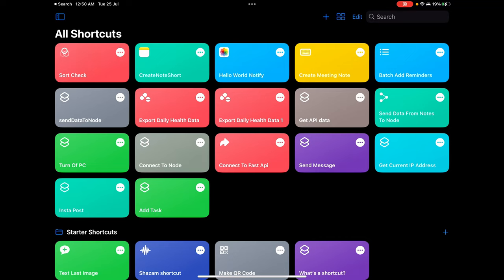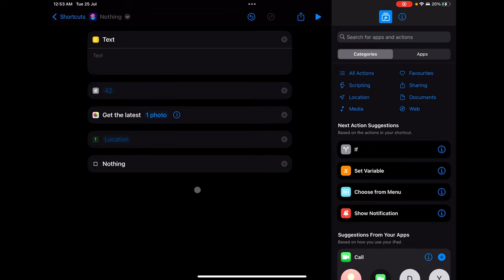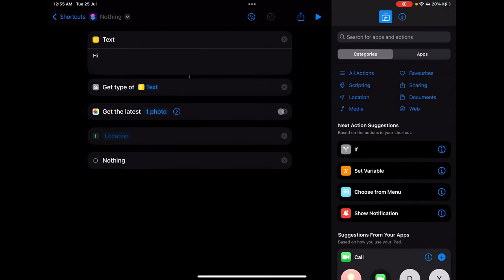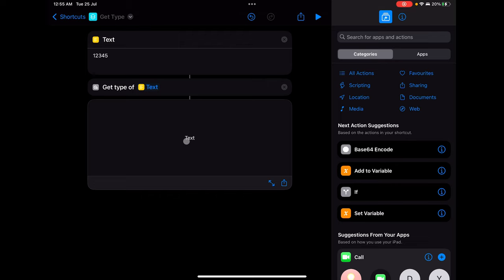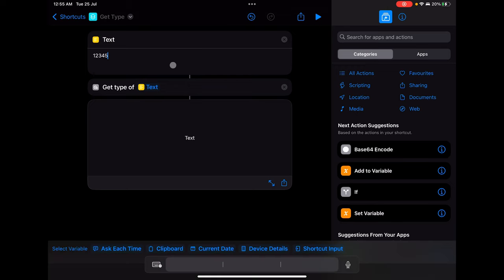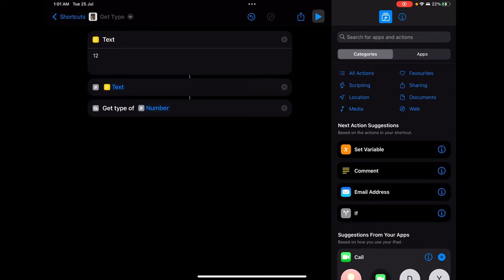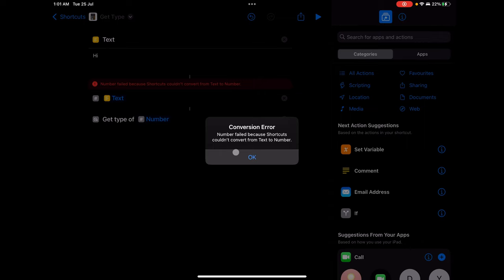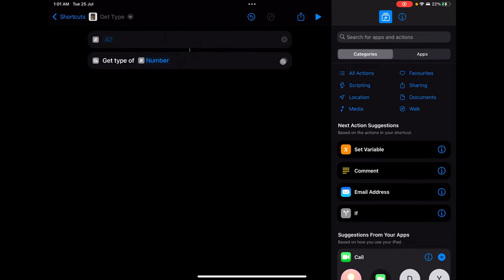Apple Shortcuts 101 || The Datatypes Part 3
🍎 Welcome to our latest YouTube adventure into the exciting world of Apple Shortcuts! 📱✨ In this comprehensive video, we dive deep into the realm of different data types, revealing the untold potential of Text, Numbers, Locations, and Photos in creating powerful and time-saving shortcuts.

🔤 Text Actions Unleashed:
Unlock the true capabilities of Apple Shortcuts as we demonstrate how to manipulate text with ease. From simple transformations like uppercase conversions to more advanced text processing techniques, you'll learn the tricks to streamline your everyday tasks.

🔢 Harnessing the Power of Numbers:
Witness the magic unfold as we handle numbers in Shortcuts. Explore how to perform calculations, manage numerical data, and automate processes that would otherwise be tedious and time-consuming.

🗺️ Exploring Locations through Photos:
Discover a whole new way to interact with locations using your photos! Our video showcases the fascinating ability to extract location data from images and seamlessly integrate it with Maps. Get ready to be amazed as your pictures reveal more than meets the eye!

🖼️ Unlocking Photo Magic:
Immerse yourself in the enchanting world of photo-related actions. We demonstrate how to work with images, extract valuable information, and enhance your shortcuts with visual elements that make them more engaging and interactive.

🔄 Mastering Type Conversion:
Fear no data mismatch! We equip you with the knowledge to conquer type conversion hurdles. Learn how to effortlessly convert data between various formats, making your shortcuts smarter and more adaptable.

📐 Beyond Imagination - The "Nothing" Action:
Intrigued? Stick around until the end, where we reveal a surprising and innovative use of the "Nothing" action. Unlock its hidden potential and push the boundaries of what's possible with Apple Shortcuts!

Whether you're an Apple enthusiast, a productivity aficionado, or a curious tech explorer, this video has something extraordinary in store for you. Empower yourself with the skills and knowledge to create shortcuts that simplify your digital life.

🎥 Don't miss this insightful journey into the world of Apple Shortcuts! Click the play button now and let's embark on this adventure together.